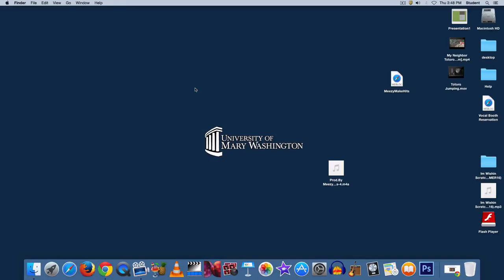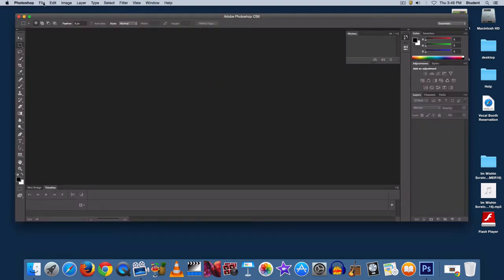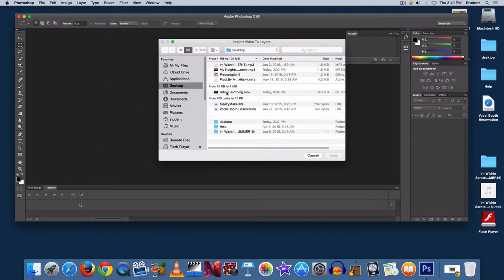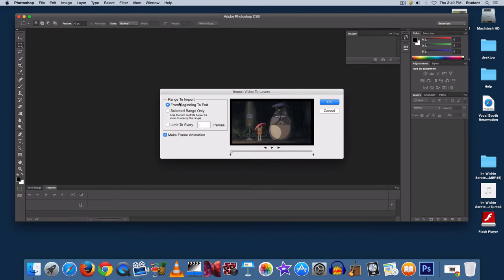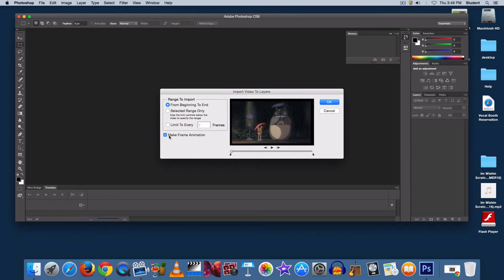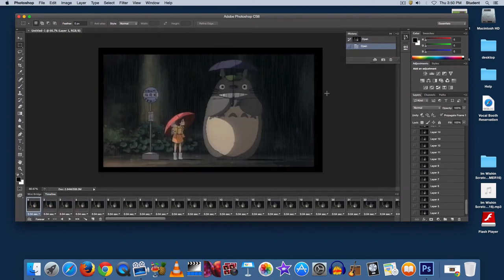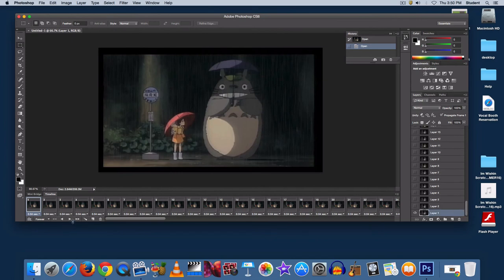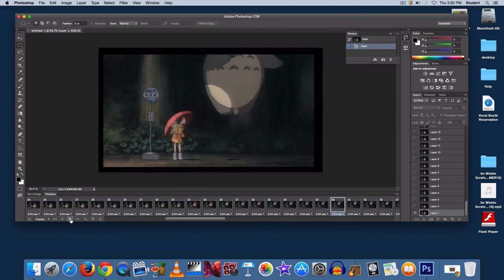Animated GIF: Importing Your Video in Photoshop